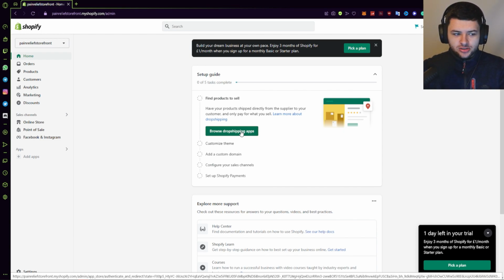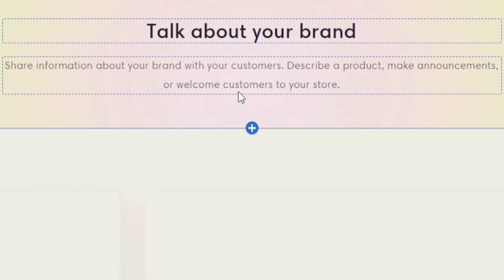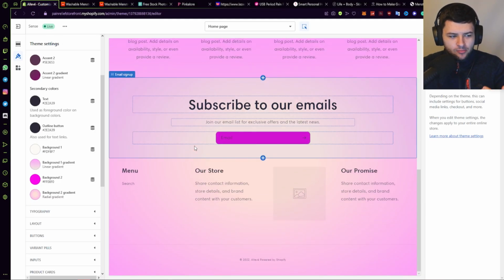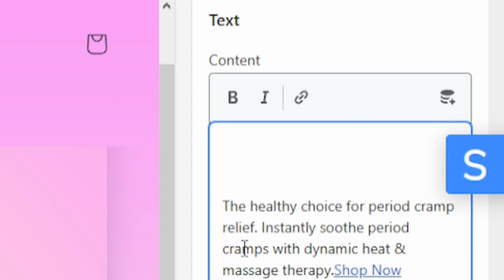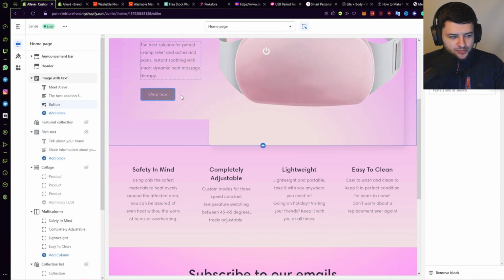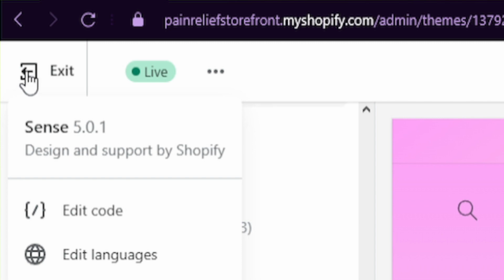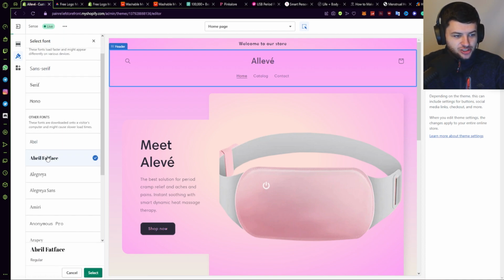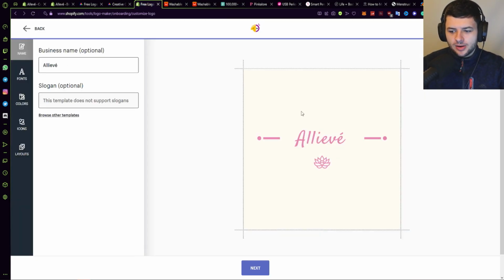Shopify Website Design: How to Build a Shopify Store Step By Step (Dropshipping Tutorial)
🤑 Learn How to Make $1K Per Day with Dropshipping 🤑 🤑 Learn How to Make $1K Per Day with Dropshipping How to Setup a Shopify Store Step by Step Website Design for Beginners. Learn how to set build a store for your ECommerce business...

In this Shopify training video, I bring you a Shopify training video on how to setup a Shopify store step by step. If you've been looking how to build a Shopify store step by step, this Shopify tutorial for beginners on Shopify dropshipping will be the only video you'll need to teach you how to build a Shopify store and how to create a Shopify store. Everyone wants to make a million dollars with Shopify dropshipping, but you first need to figure out how to start Shopify, that starts with researching how to set up a Shopify store and learn how to build a Shopify store from scratch and how to create an online store with Shopify. So, if you're here to create a Shopify store and ready to learn, let me walk you through the Shopify store setup process.

Timestamps:
0:00 - Introduction & Overview
0:31 - Choosing a Theme
1:35 - Building & Designing Your Store
11:57 - How to Remove "Powered by Shopify" watermark
13:10 - How to Get Copyright Free Images For Your Store (Pexels)
14:14 - How to Create a Logo & Change The Fonts
17:03 - Outro